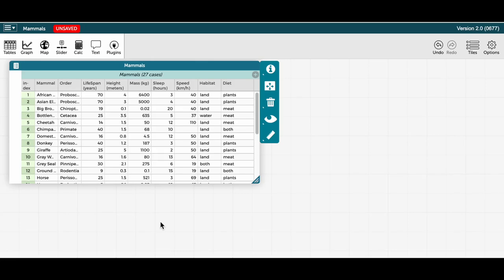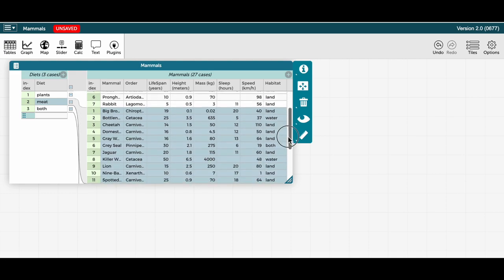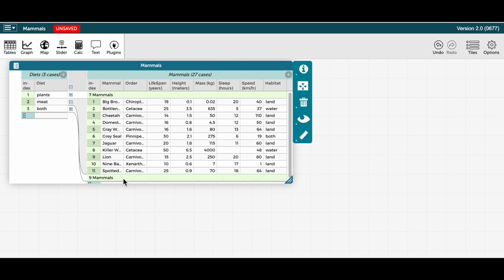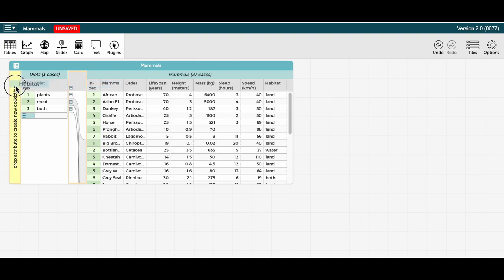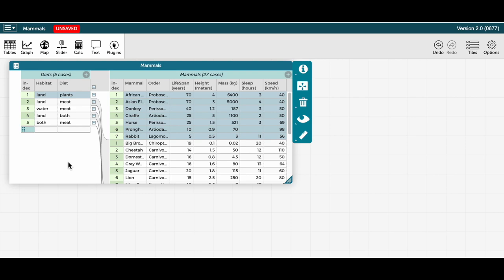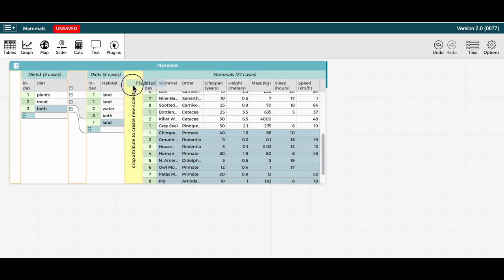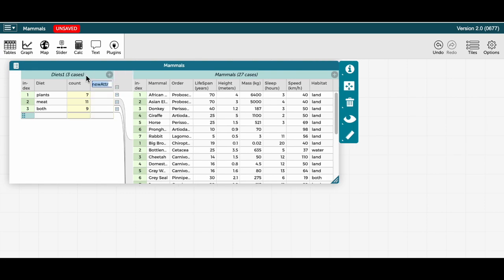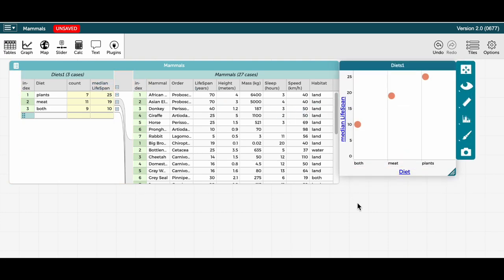Hierarchically structured tables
Describes how to create hierarchically structured tables or use attribute properties to group cases.